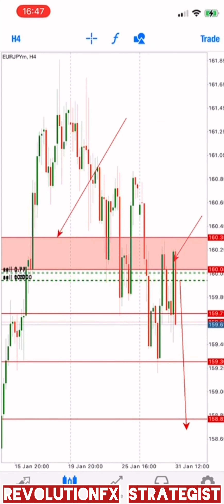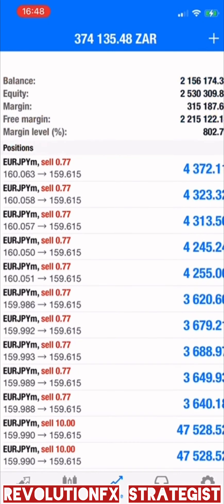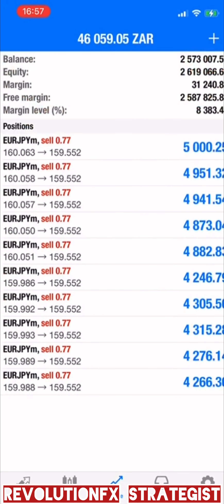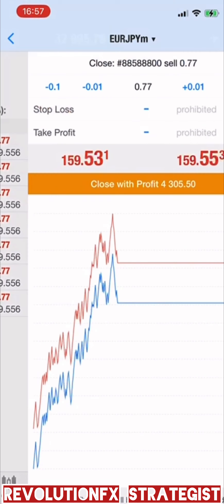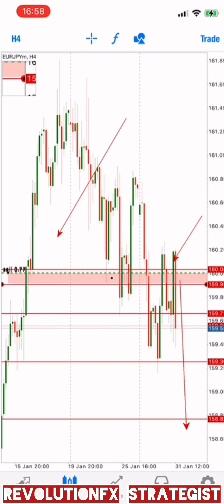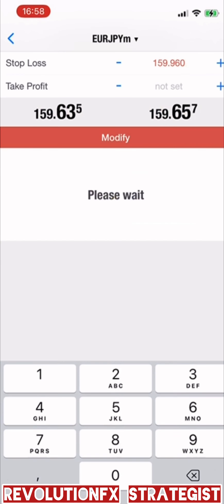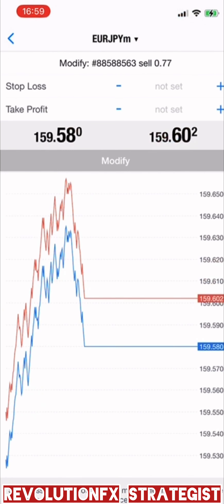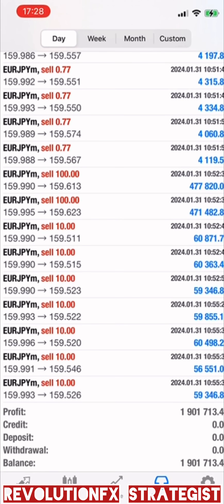💥🔥EURJPYH4 TP1 , TP2 AND TP3 HIT💥🔥